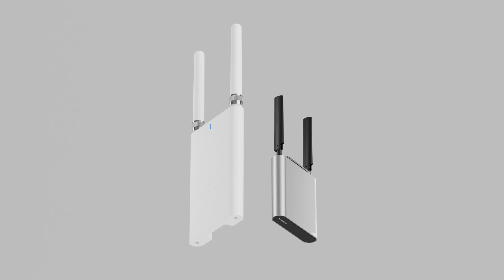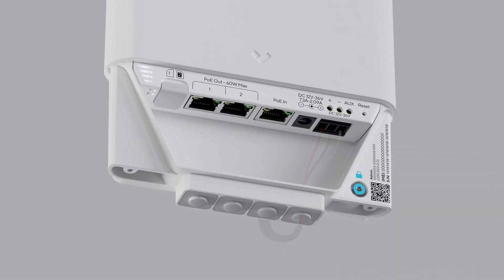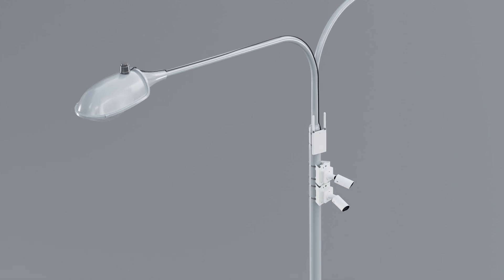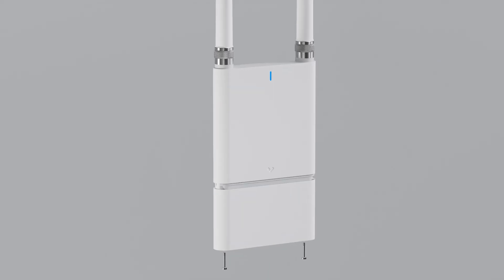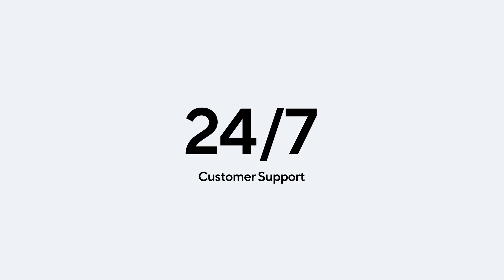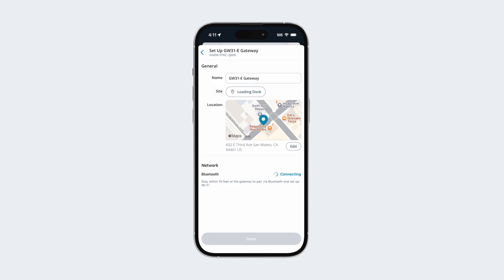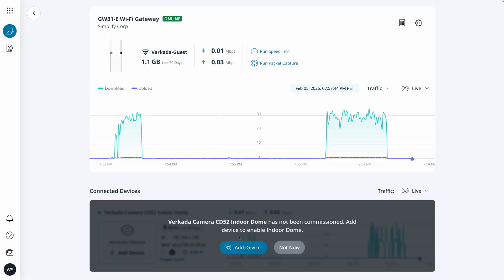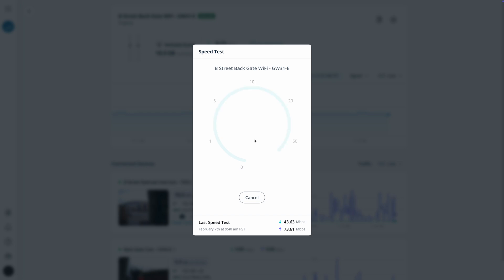Demo | Cellular and Wi-Fi Gateways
See how our gateways enable you to easily deploy Verkada anywhere with cell signal or Wi-Fi, including hard-to-wire locations like parking lots, fence lines, and streetlight poles.